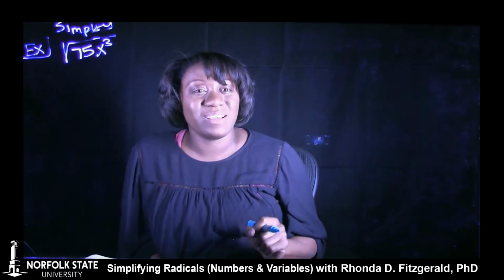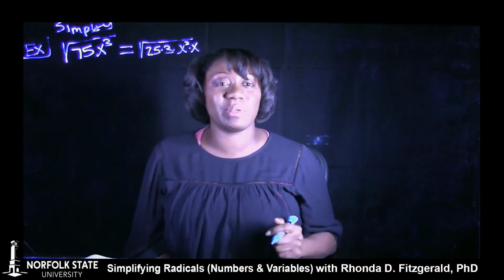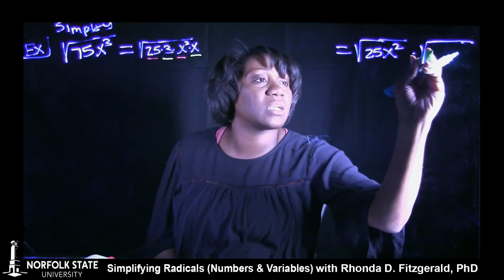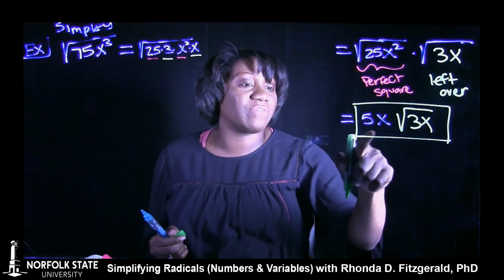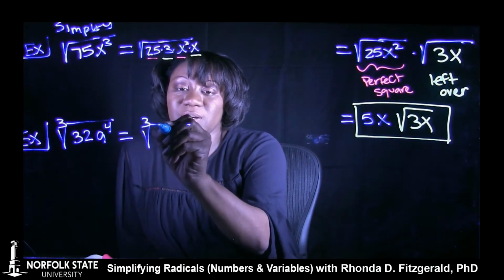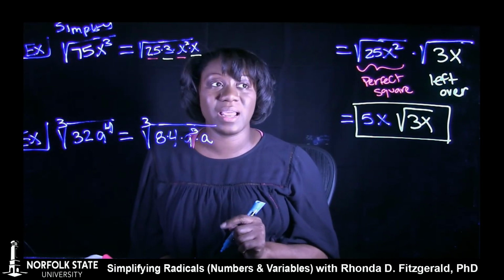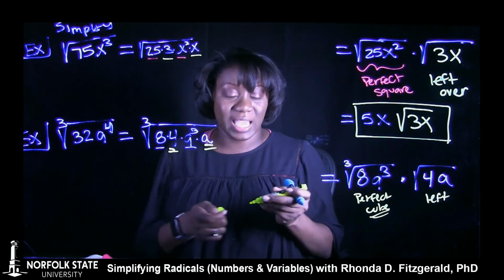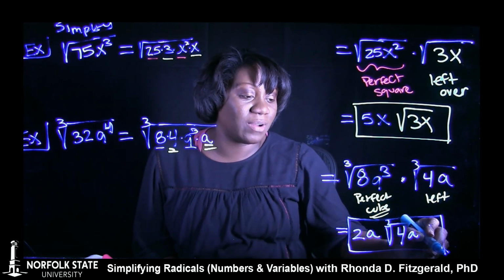Simplifying Radicals with Numbers and Variables